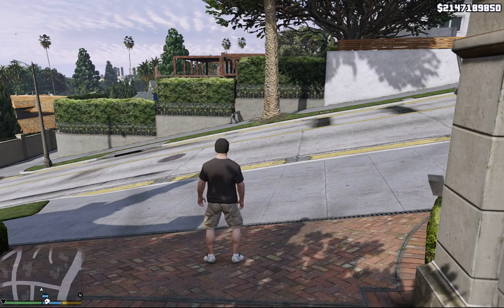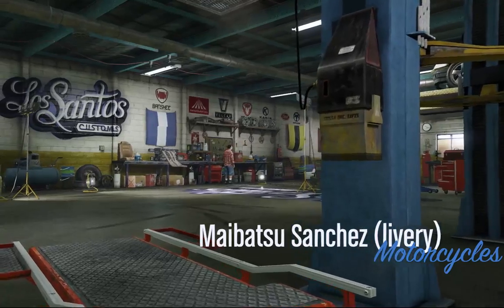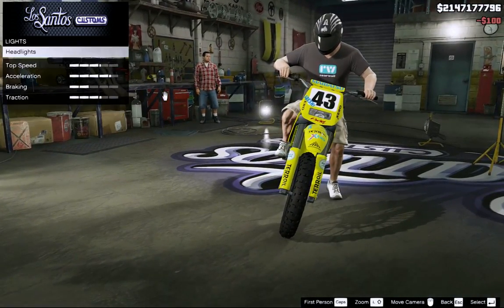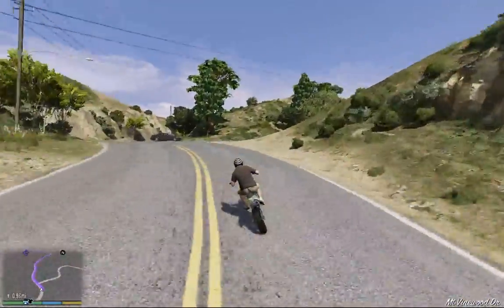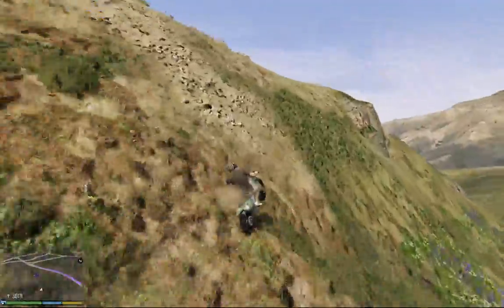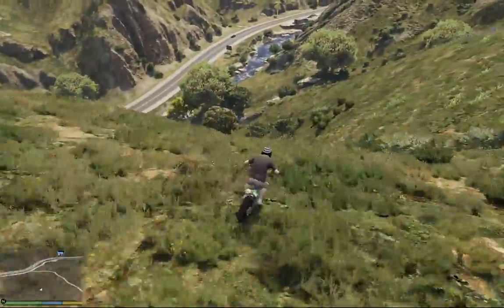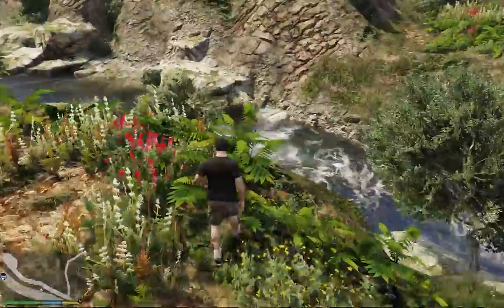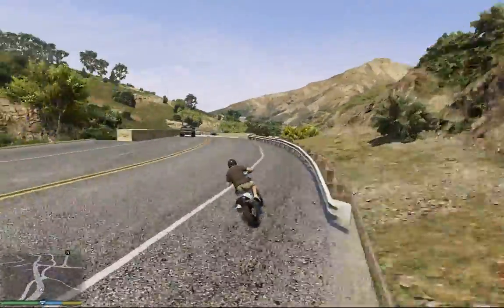GTA 5 Cross motorcycle upgrades